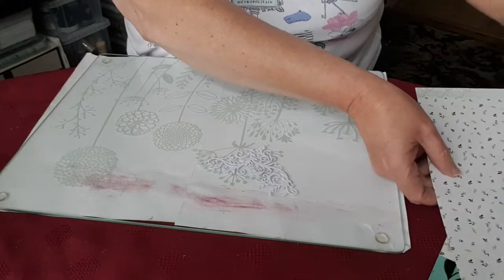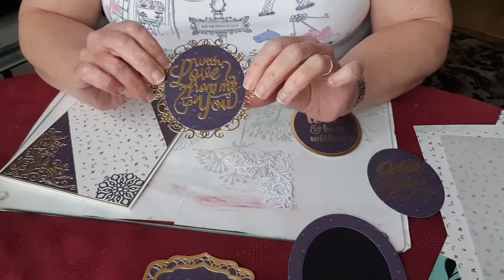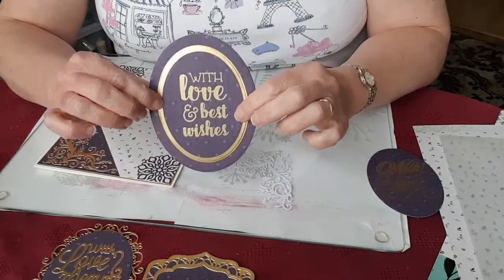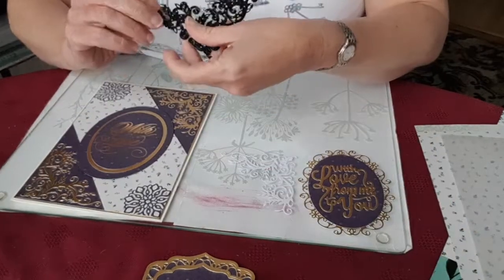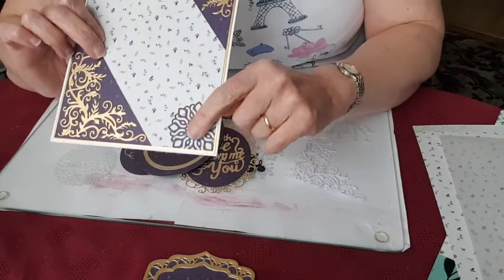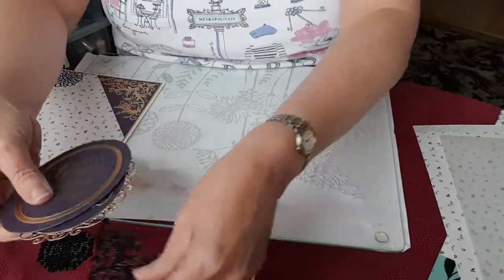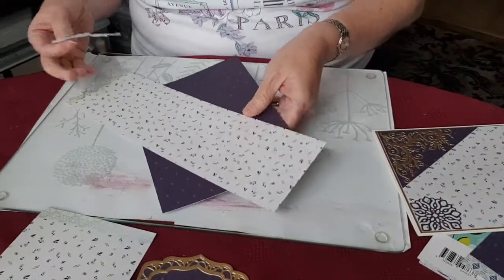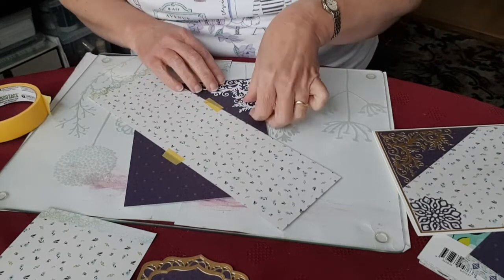Gold Flourish Card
Card tutorial using papers and dies from Couture Creations Le Petit Jardin collection.